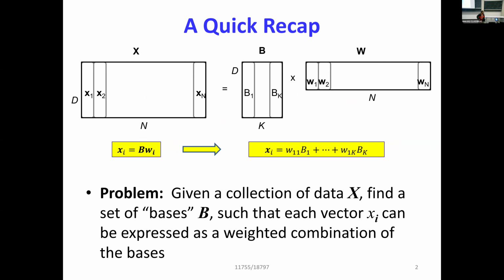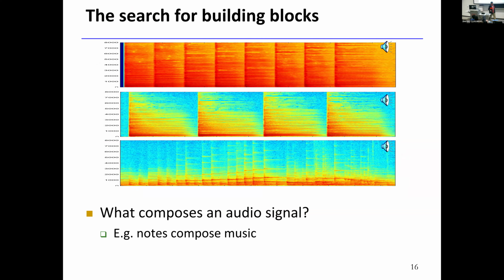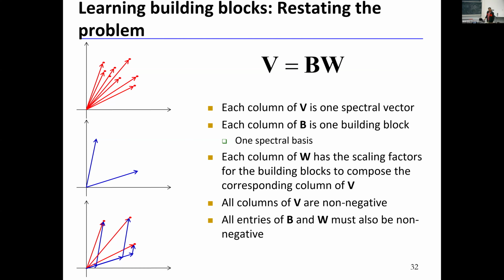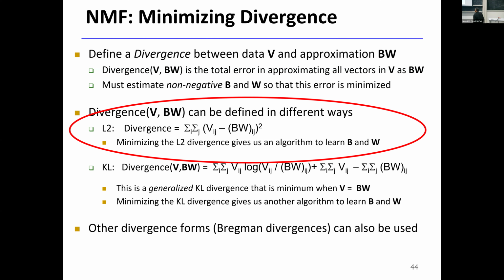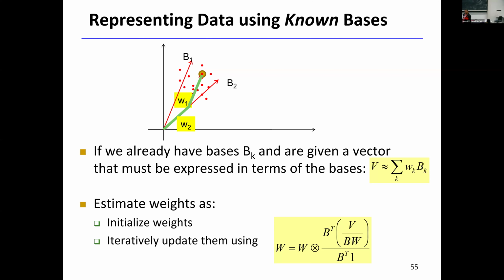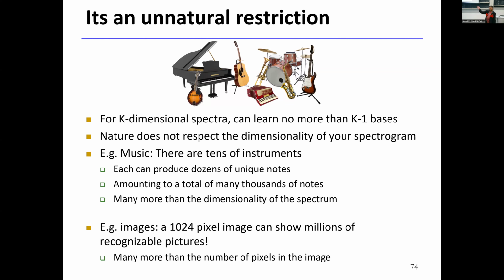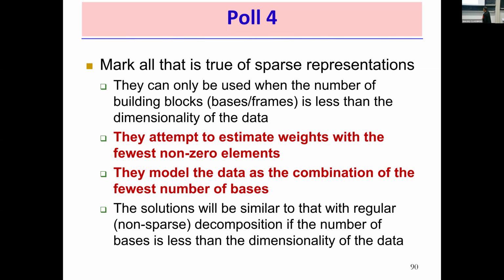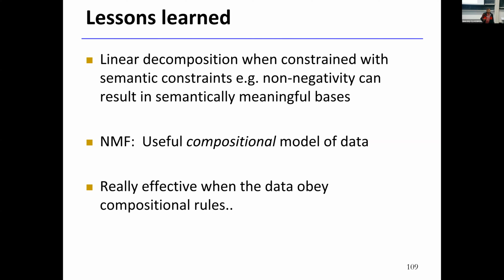MLSP Fall 2024 | Lecture 9 - NMF